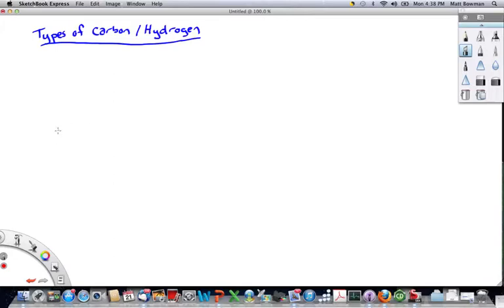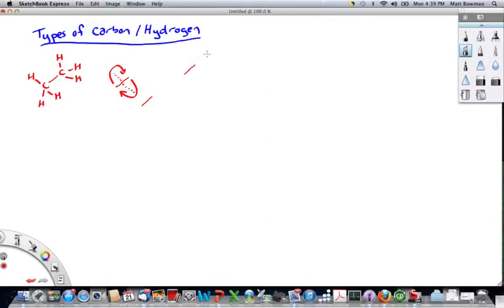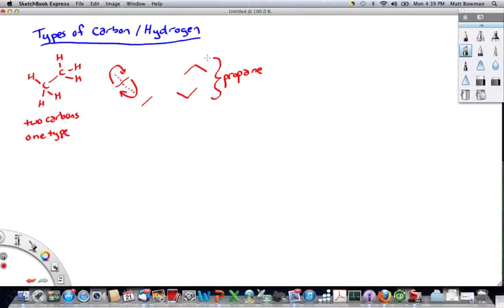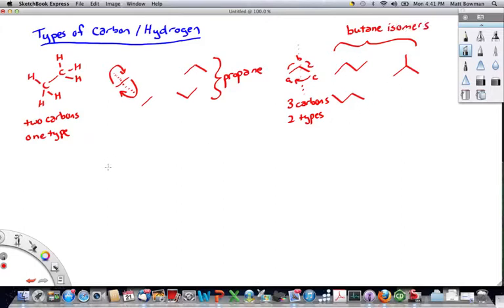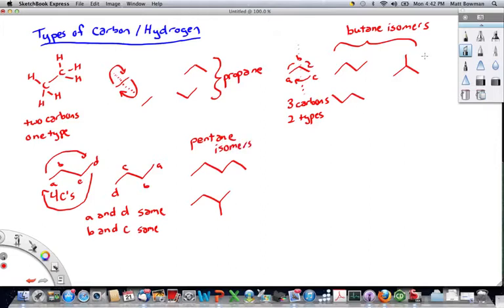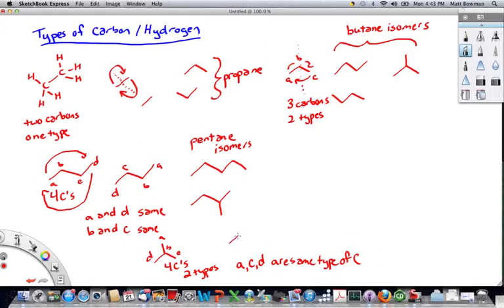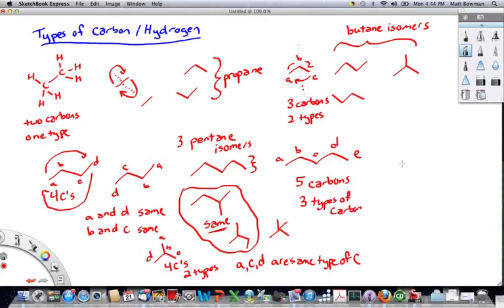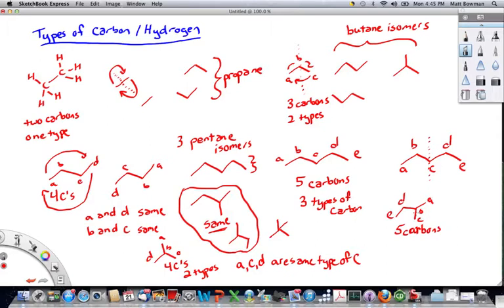341 and 343 Types of carbon